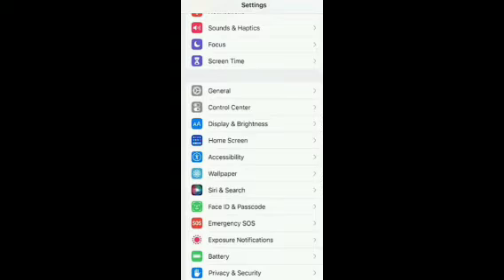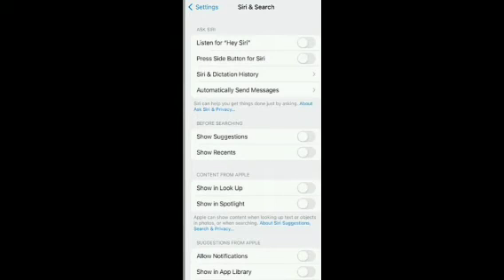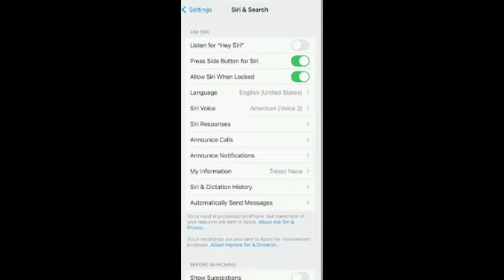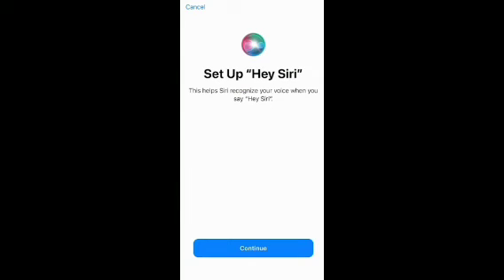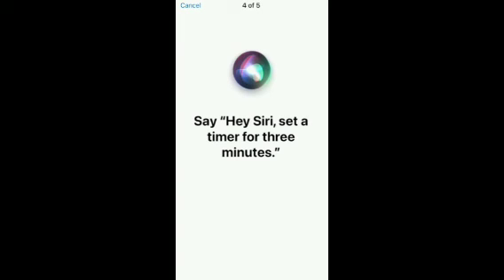How To Manage Siri Settings In Iphone (2023)